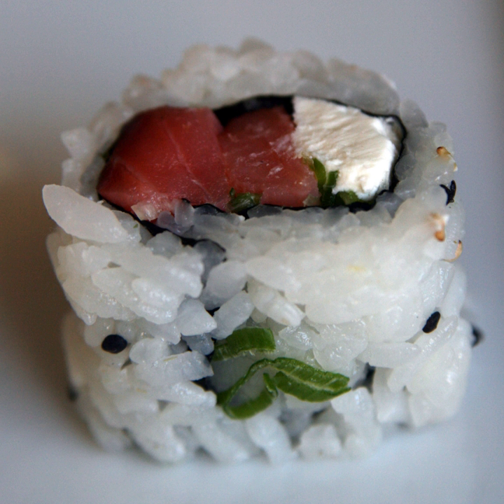California cheese maki | Wikipedia audio article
This is an audio version of the Wikipedia Article:
California cheese maki

00:00:18 undefined
00:00:44 undefined

- Socrates

SUMMARY
A Philadelphia roll is a makizushi (also classified as a kawarizushi) type of sushi generally made with smoked salmon, cream cheese, and cucumber. It can also include other ingredients, such as other types of fish, avocado, scallions, and sesame seed.